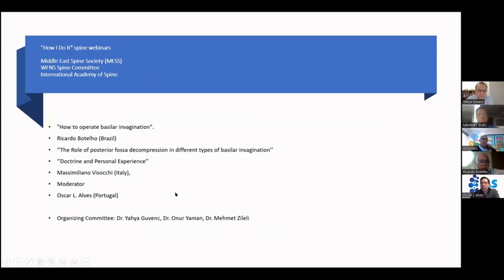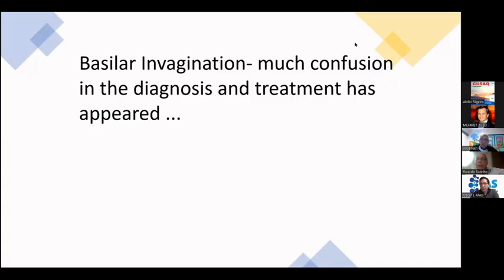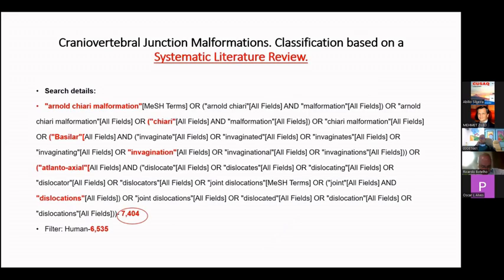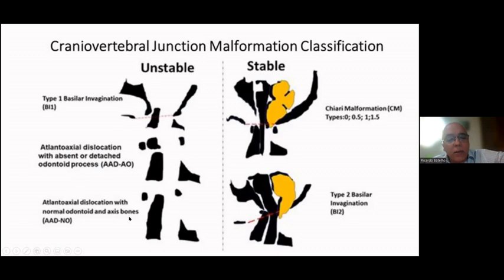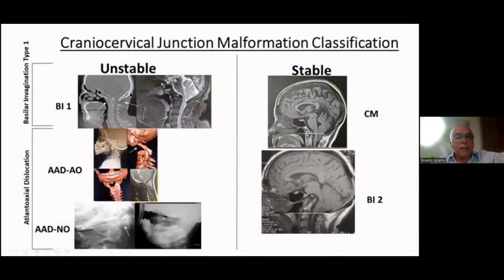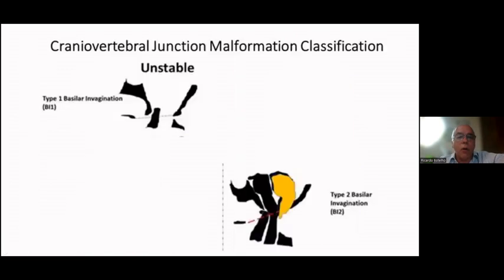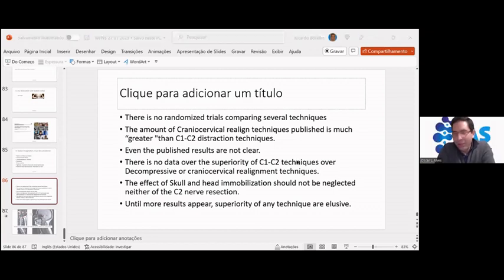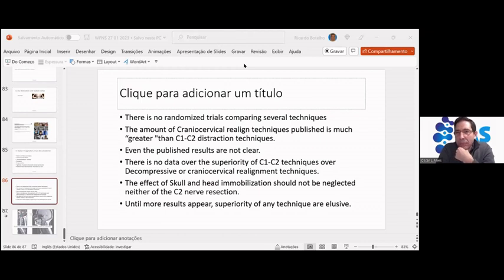The role of posterior fossa decompression in basilar invagination: Ricardo Botelho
Webinar: International Academy of Spine & Middle East Spine Society
& WFNS Spine Committee. January 27, 2023
Organizers: Yahya Güvenç, Onur Yaman, Mehmet Zileli
Moderator: Oscar L.Alves